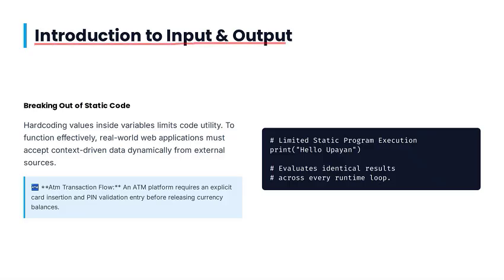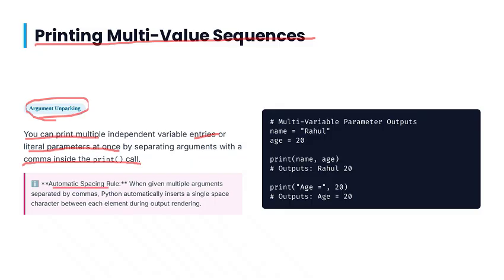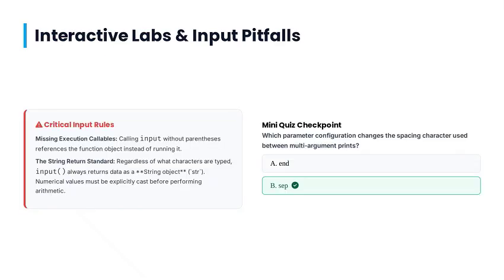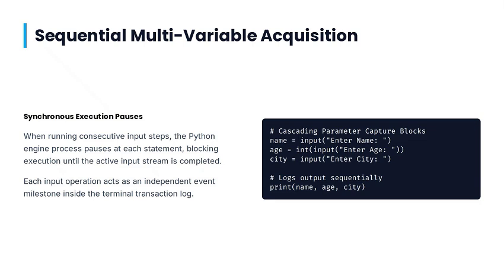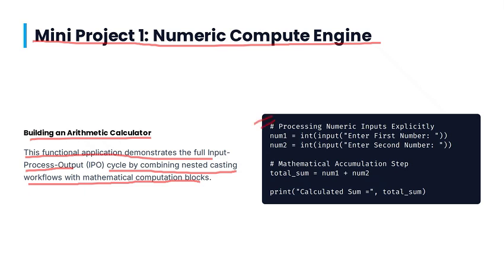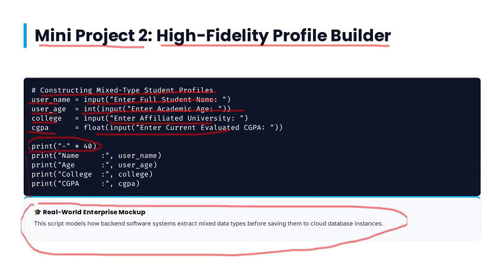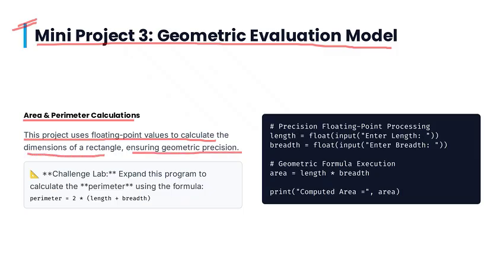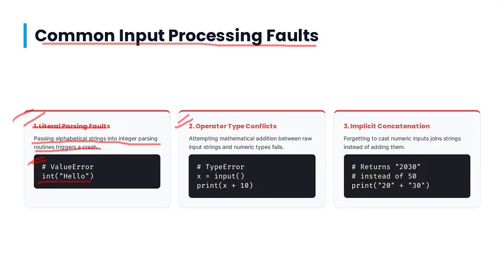Python lecture 5 (Data Structure & functions).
Hi so this is the 5th lecture of the series focussing mainly on Data structure of Python.